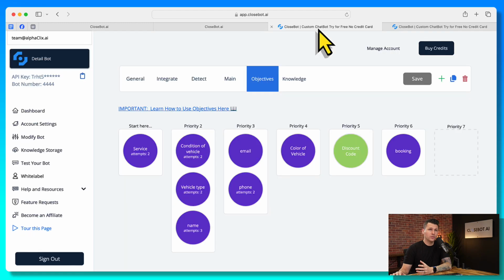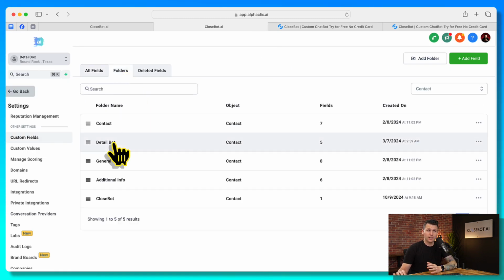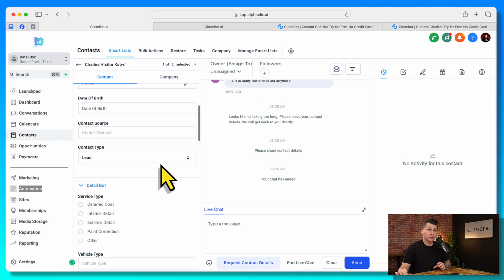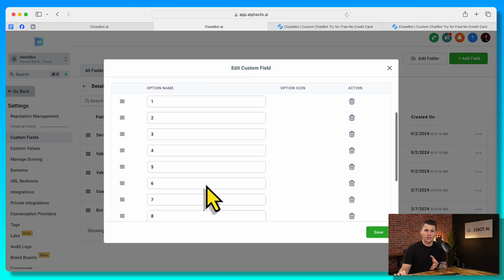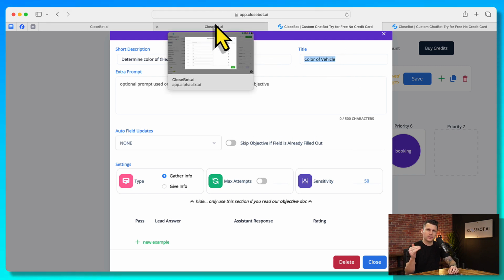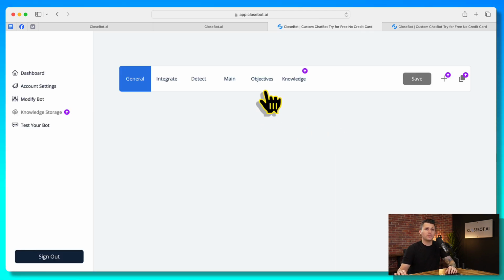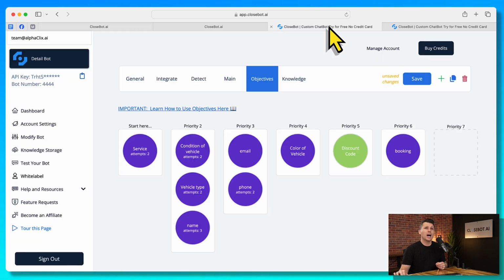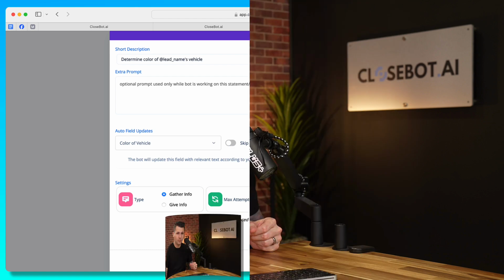CloseBot Auto Field Updates with Objectives